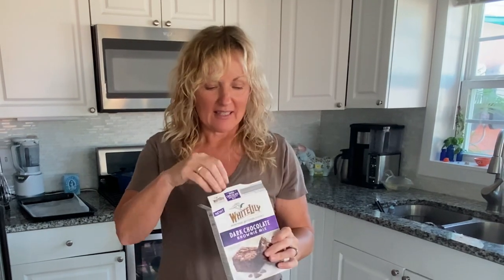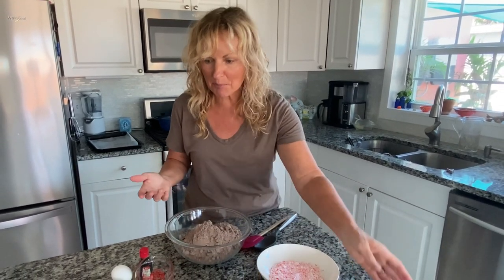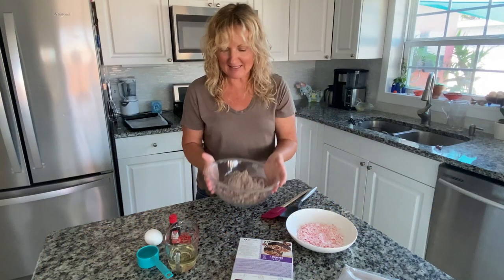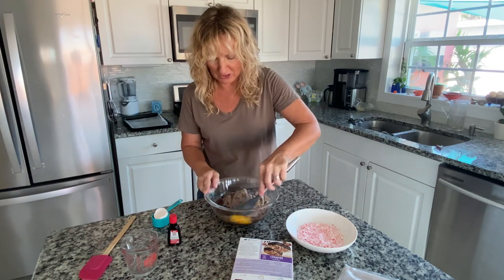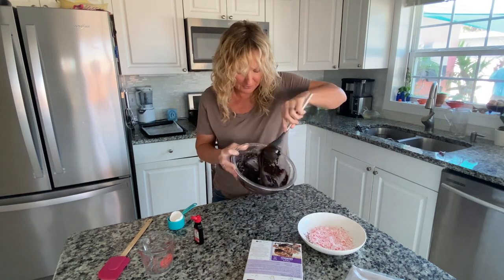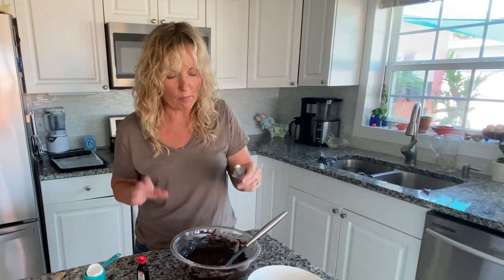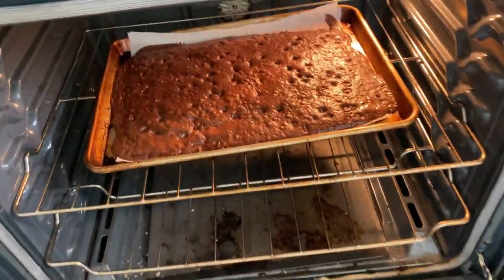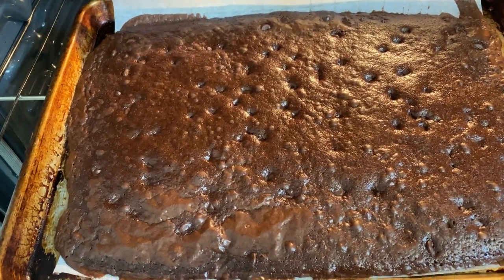The Ultimate Brownie Brittle Holiday Recipe: Thin & Crispy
Perfect Recipe for Busy moms who want to bake some quick holiday treats!

I used a boxed brownie mix for this recipe to make it super easy and fast.  You can always use your favorite recipe for brownies for this also.  These Holiday treats will make for a great go to recipe when you are in a hurry.  I used Crushed candy canes on top but you can use whatever festive topping you want!

00:00 Intro
00:50 Recipe
08:16 Taking out of oven and tasting